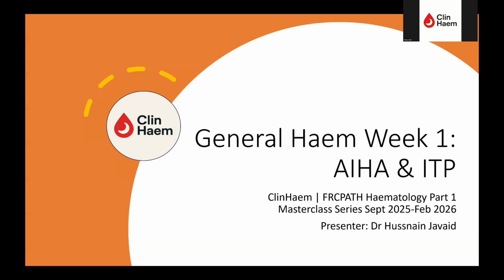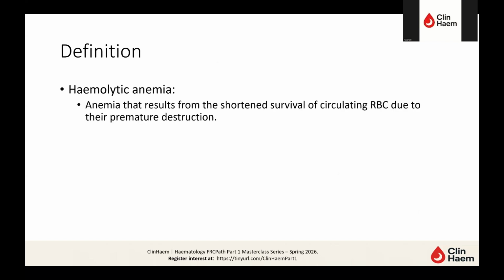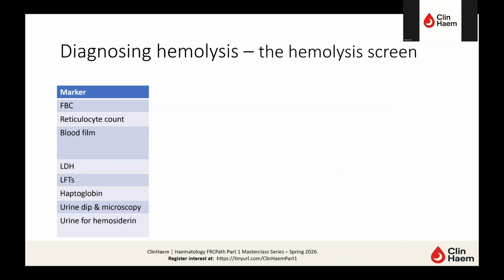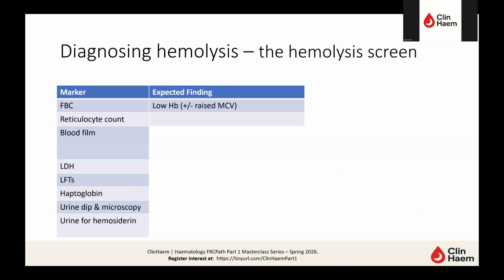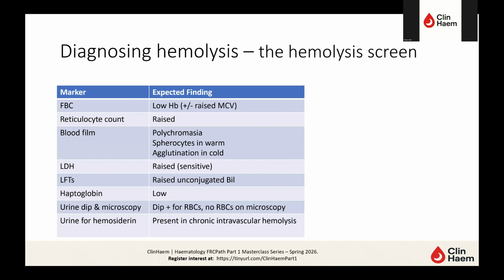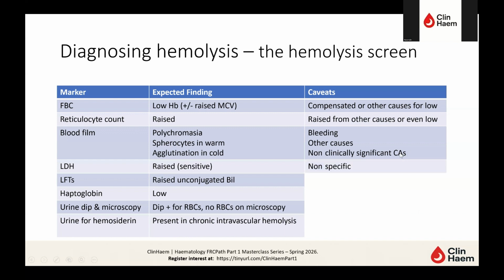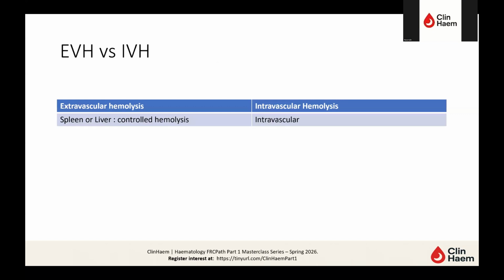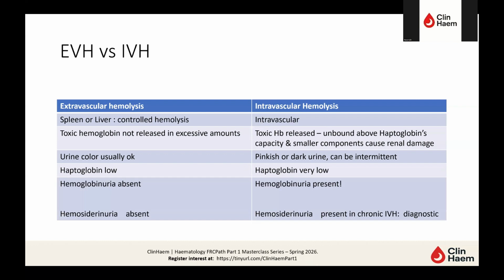Is My Patient Haemolysing? | Defining & Diagnosing Haemolysis | FRCPath Part 1 Series - AIHA (1/4)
In this first video of our AIHA mini-series, we cover the fundamentals:

What is haemolysis?
Key clinical and laboratory markers
Intravascular vs extravascular haemolysis

This lecture is part of the FRCPath Part 1 Haematology Masterclass Series by ClinHaem.